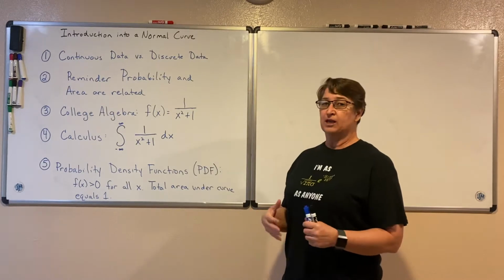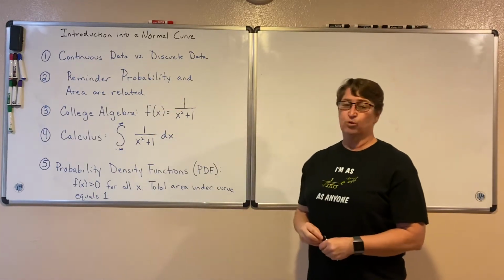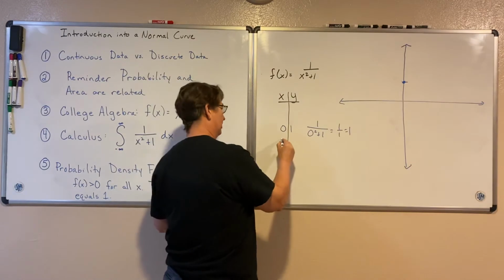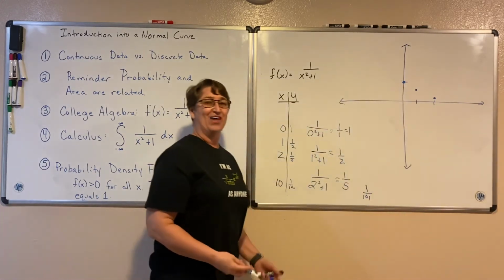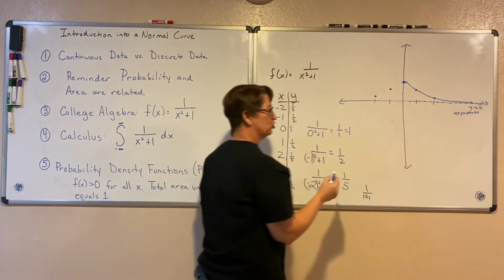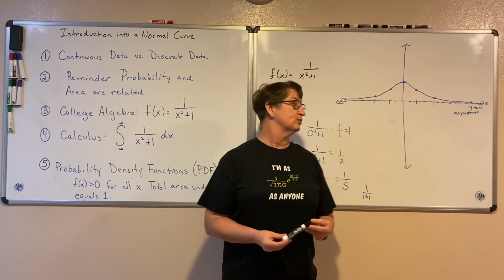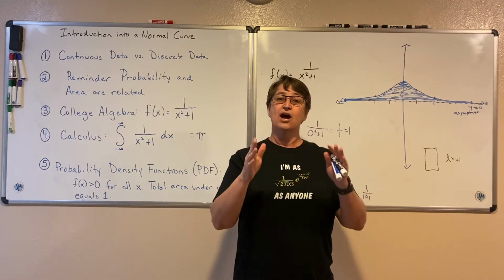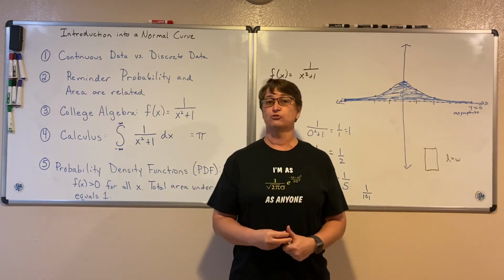Introduction to the Normal Curve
College Algebra, Calculus and Probability help us to define the normal curve